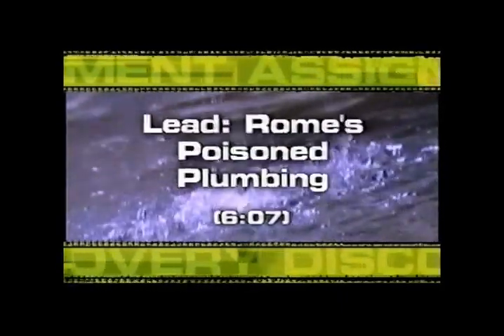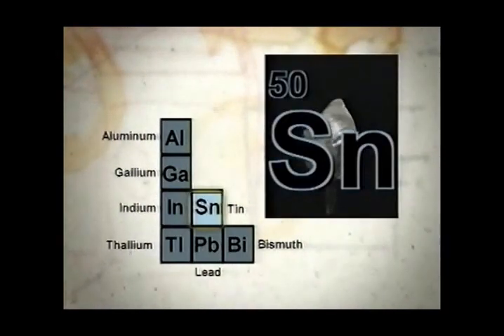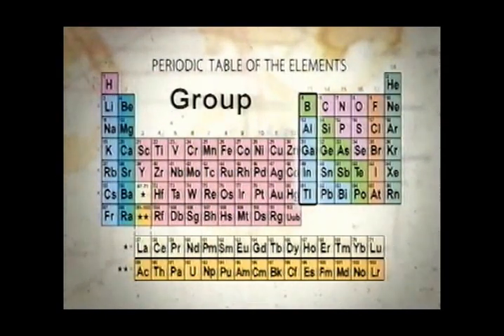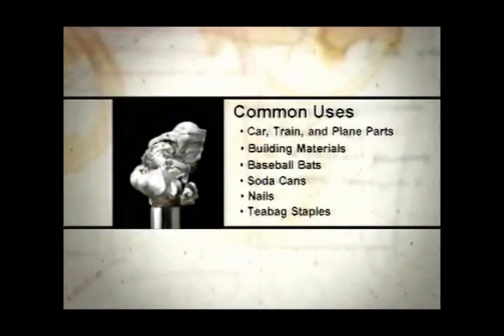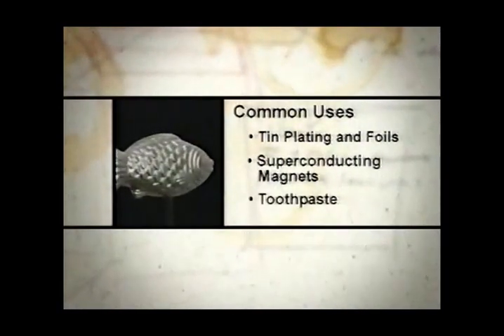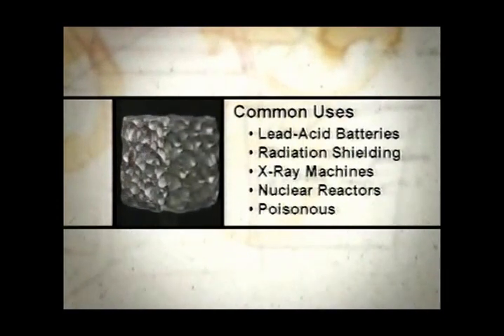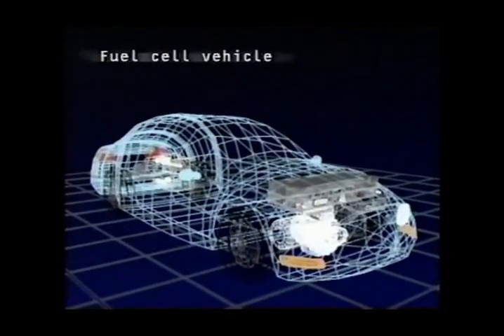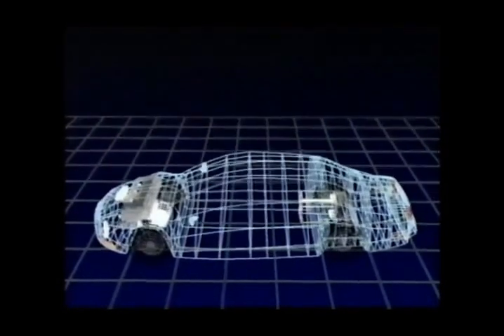Other Metals | Periodic Table of Elements | Assignment Discovery (Upscaled HD)